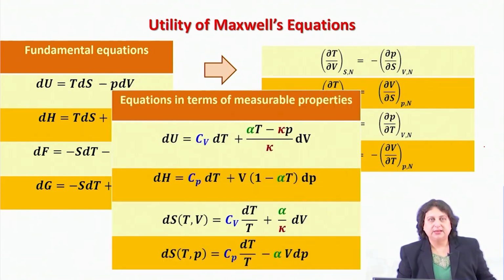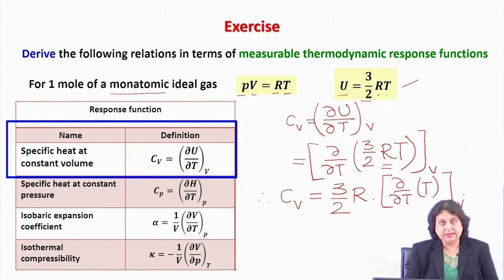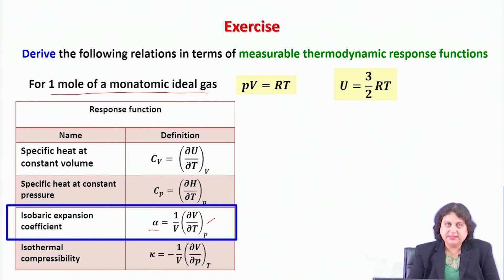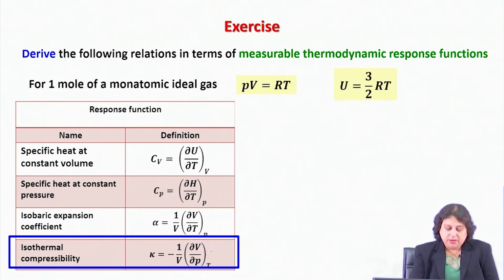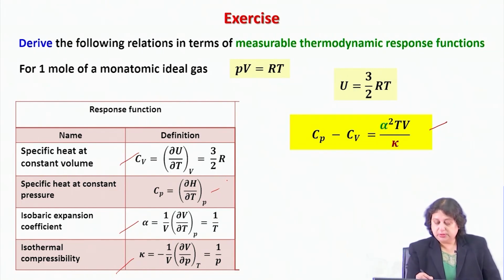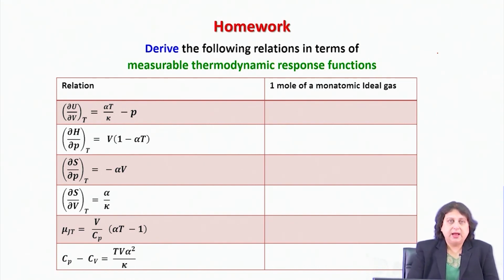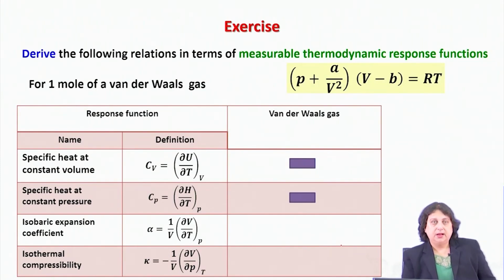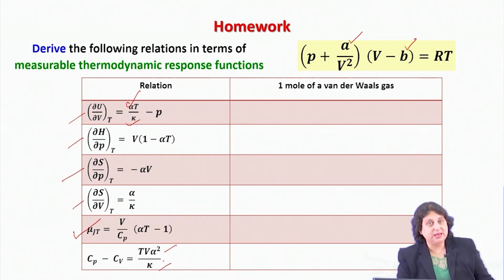Thermodynamic response functions